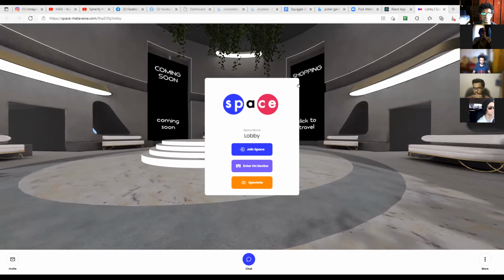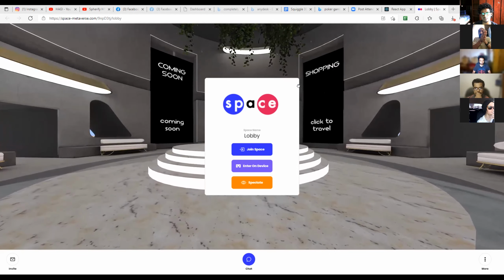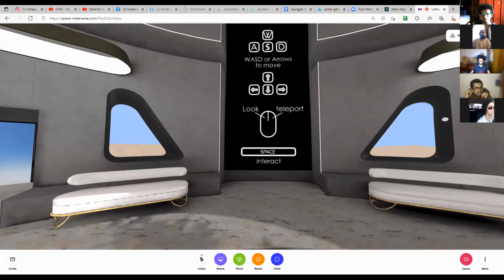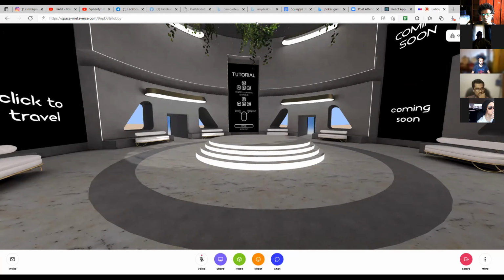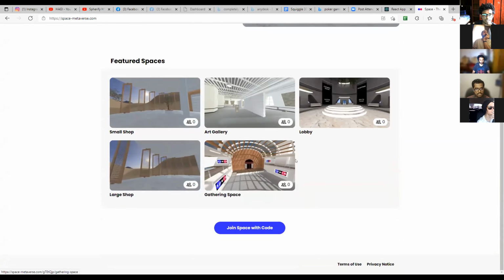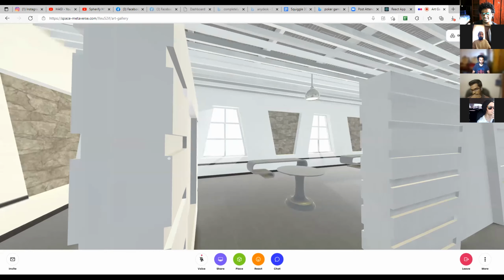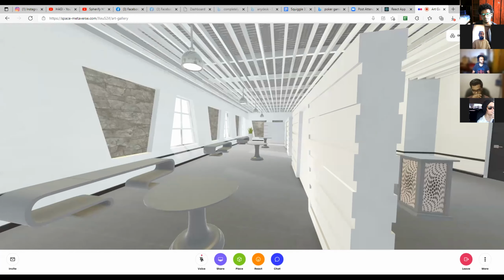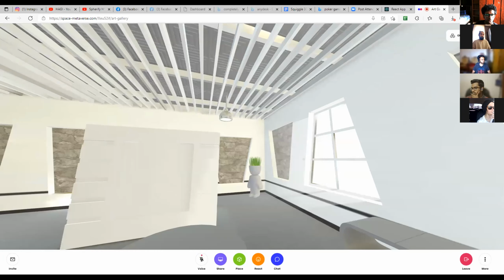26 September 2021, meet part 1